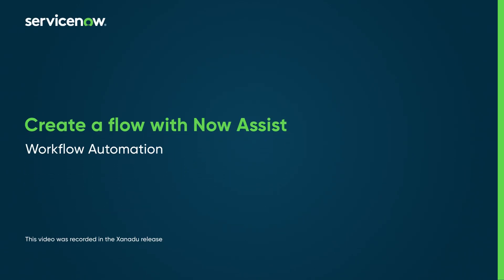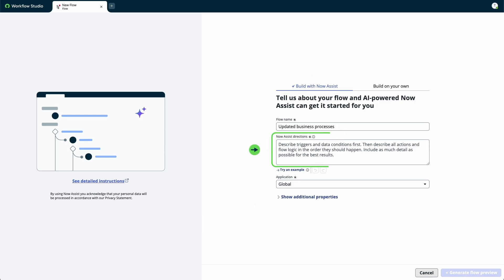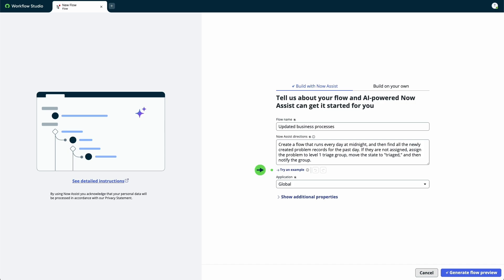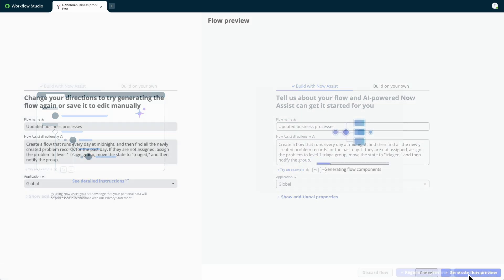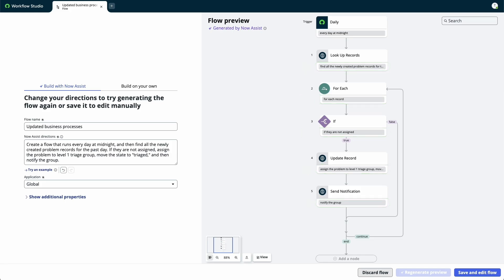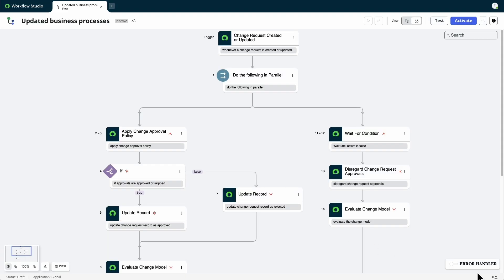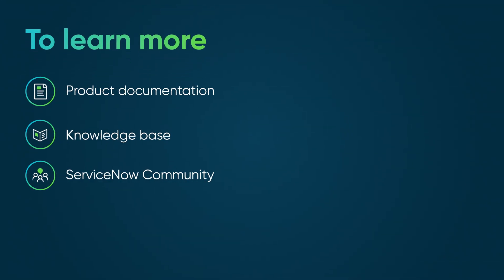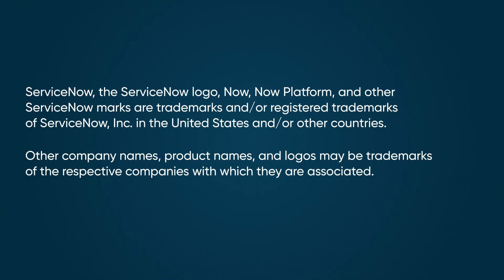Create a flow with Now Assist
Now Assist in Workflow Studio allows users to create a flow from text directions. The process includes naming the flow, describing its triggers and actions, and generating a preview. If the preview doesn't meet requirements, it can be updated and regenerated. Once saved, the flow can be edited further. Now Assist also provides a flow outline. Additional resources are available in the product documentation and ServiceNow community.

For more information about creating a flow with Now Assist, see:
ServiceNow product documentation: